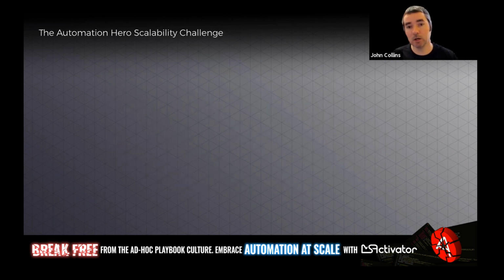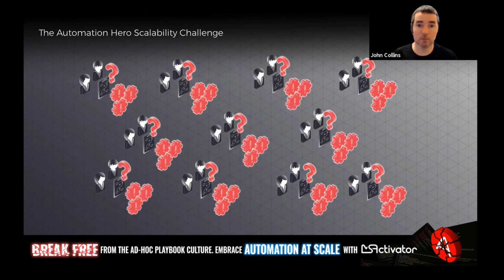Leading Automation DX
The Automation Code Rot Scalability Risk